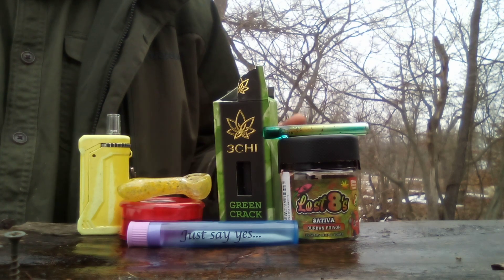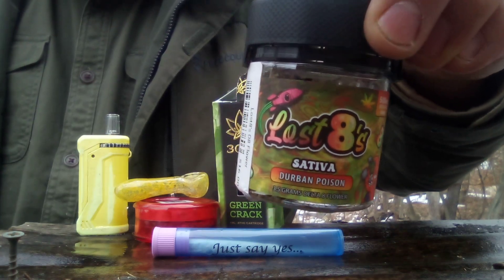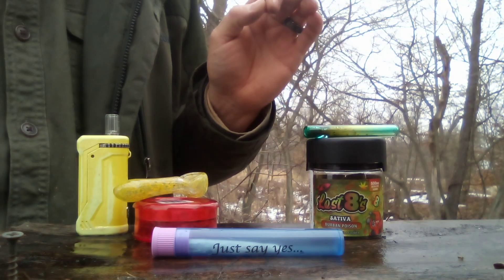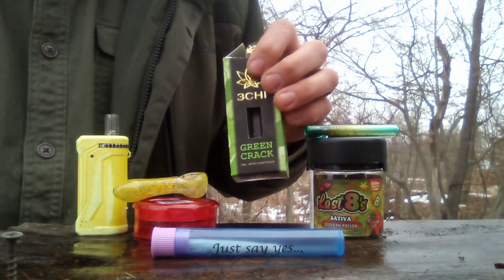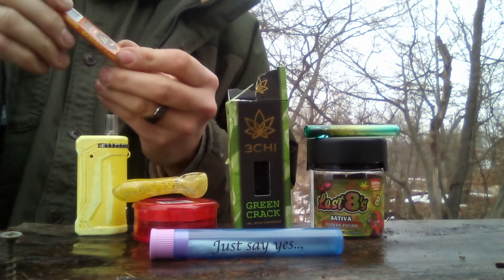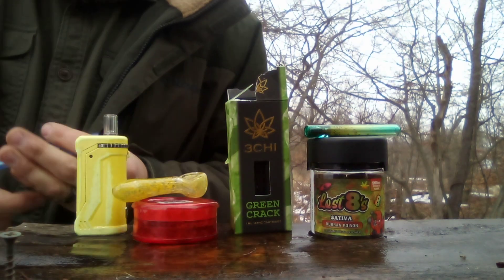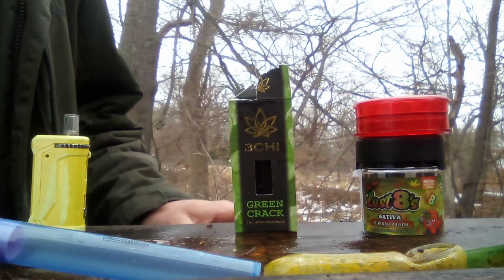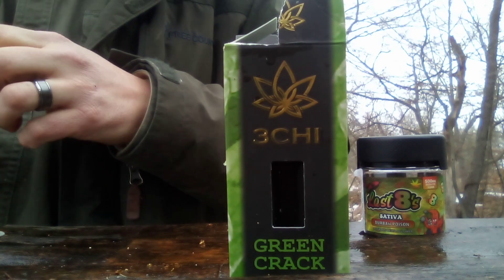I bought a mystery bag at the smoke shop in the mall!!! plus 3chi, and Lost 8's review.